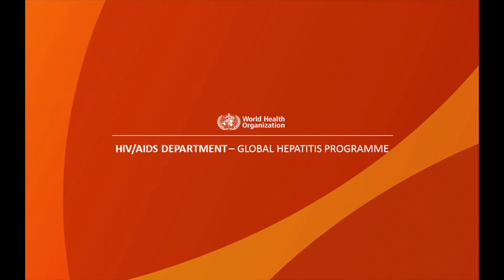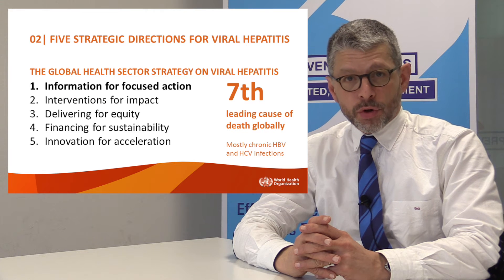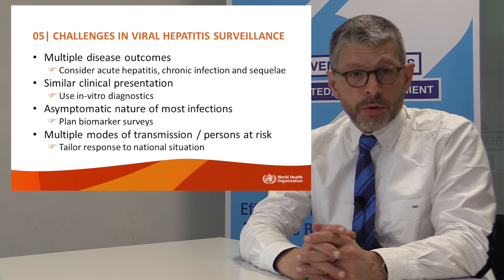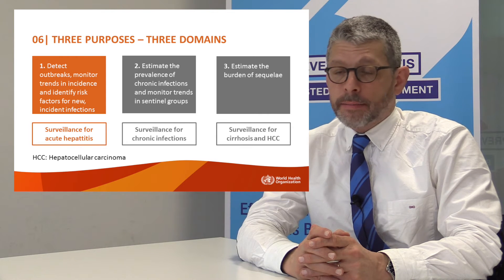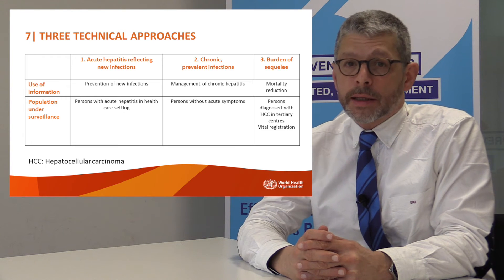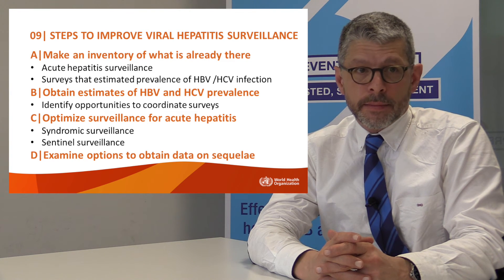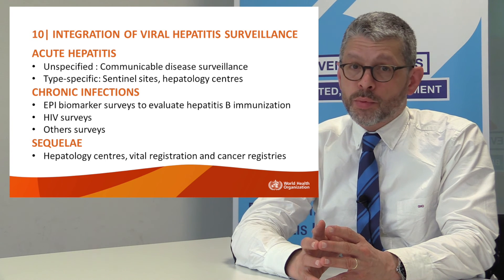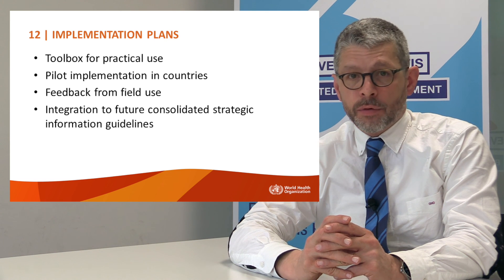Presentation WHO hepatitis surveillance guide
Dr Yvan Hutin presents key features of the WHO document "Technical considerations and case definitions for viral hepatitis surveillance". The presentation is to help WHO staff and country experts understand the essential findings of the report in a more user-friendly manner for more rapid and effective application of the guide in countries.
Fore more information on WHO Global Hepatitis Programme news and releases, please visit our